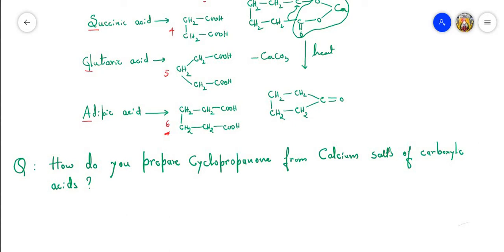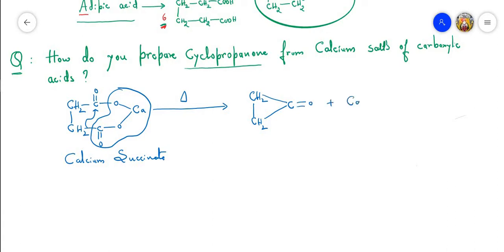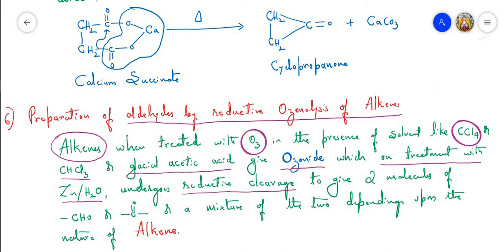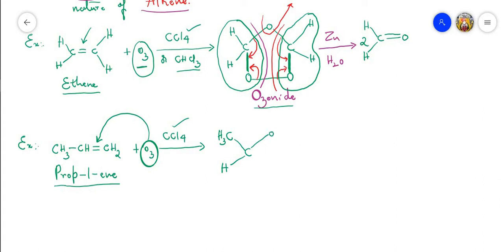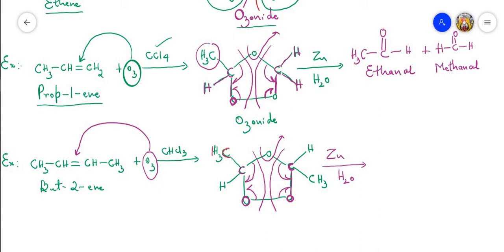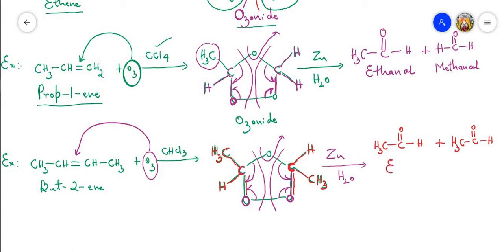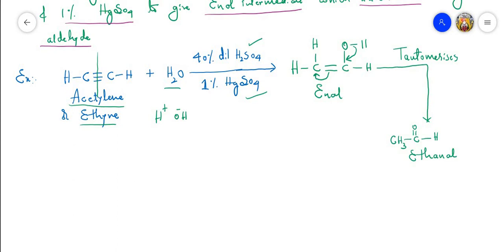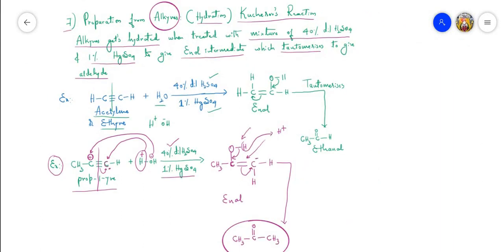LECTURE 07 CONTD METHODS OF PREPARATION OF ALDEHYDES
Hello students, in this video u will be learning next methods of preparation of aldehydes  i,e
6th method : Ozonolysis of Alkenes
7th method :  Hydration of Alkynes